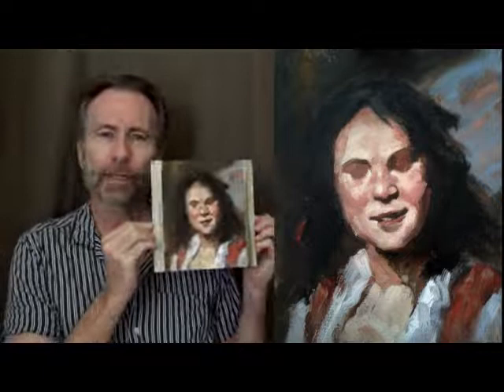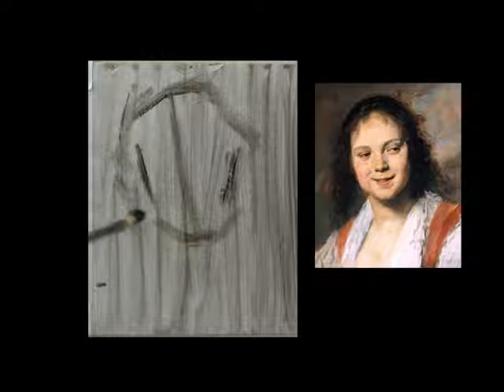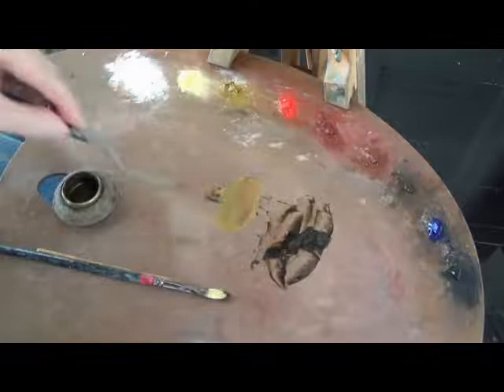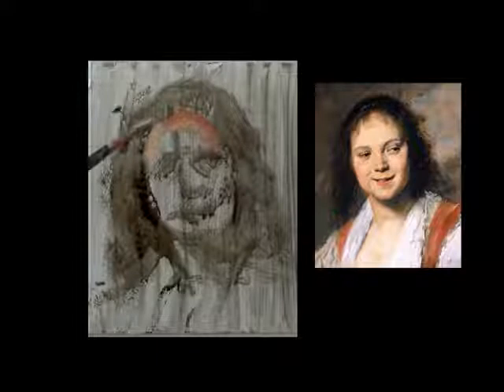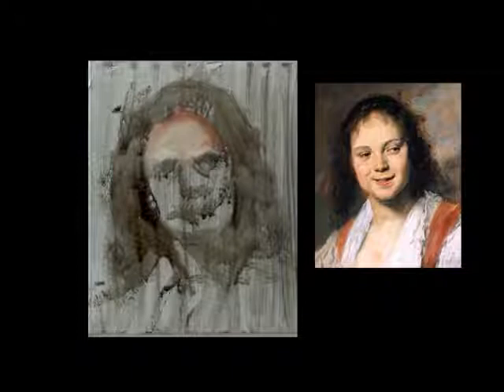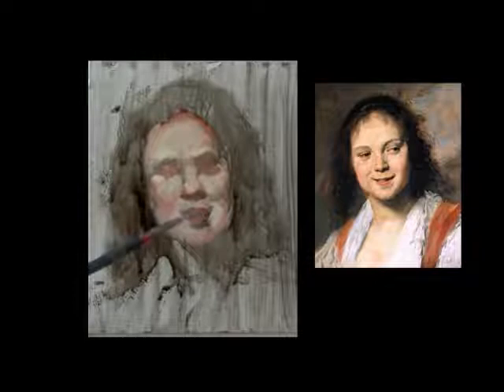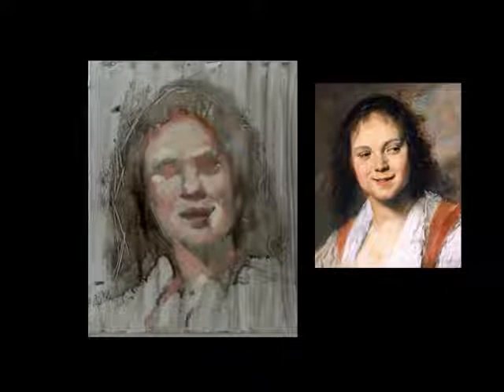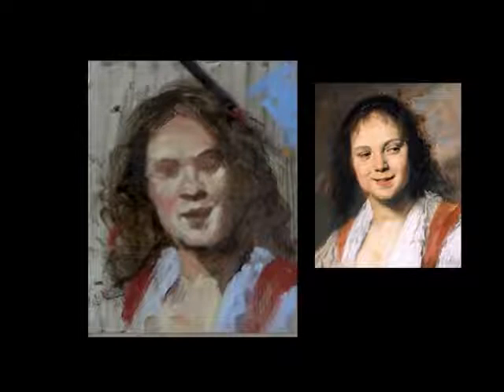Painting the Pochade - Frans Hals Gypsy Girl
The Pochade is a small thumbnail sketch wherein the big ideas and arrangement of shapes and color are worked out.  Curiously, most professional artists will do studies and pochades before embarking upon a painting whereas the amateur will just plunge in recklessly.